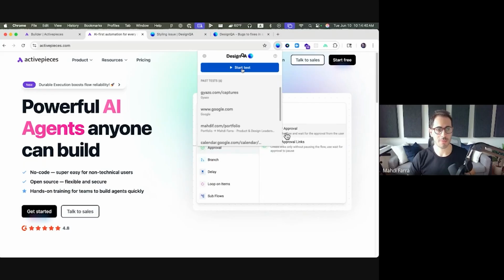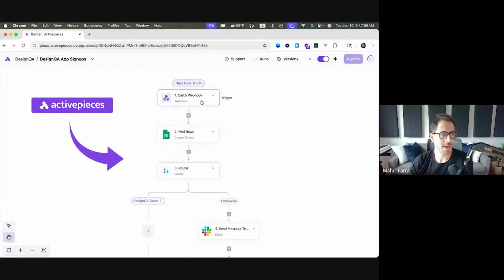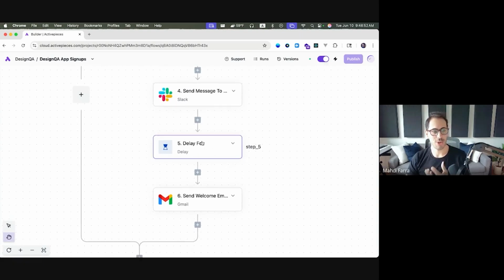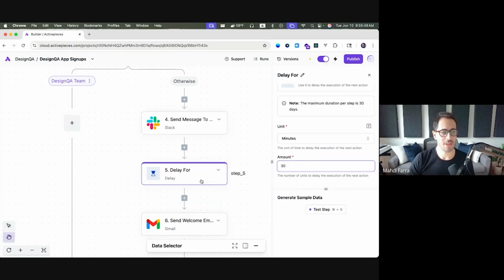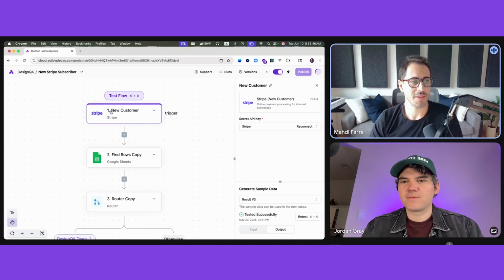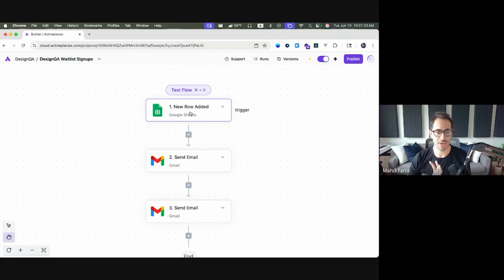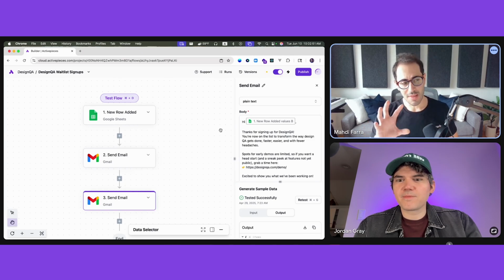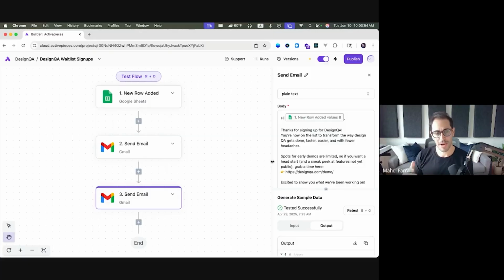How DesignQA’s Founder Automates with Stripe, Supabase, Slack, and Webhooks in Activepieces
Mahdi Farra, Founder of DesignQA, sits down with Jordan Thomas Gray from Activepieces to discuss saving time and money with simple no-code automations in Activepieces. Come for the automations, stay for the party parrots.

Mahdi breaks down the following Activepieces automations:
New User Sign-ups (Supabase webhook → Google Sheets → Slack → Gmail)
Stripe New Customer Notifications (Stripe → Google Sheets → Slack)
Product Waitlist Management (Google Sheets → Gmail)

TIMESTAMPS:
00:00 Intro
00:34 Meet Mahdi Farra
00:43 DesignQA Demo
01:37 How DesignQA Uses Activepieces
01:57 Automation 1: New User Sign-ups (Webhook, Google Sheets, Router, Slack, Gmail)
02:46 Automation 2: New Stripe Subscriptions (Stripe, Google Sheets, Router, Slack)
05:55 Slack Notifications with Party Parrot!
06:45 Deep Dive: New User Sign-up Flow
10:08 Deep Dive: New Stripe Subscriber Flow
12:23 Automation 3: Waitlist Sign-ups (Google Sheets, Gmail)
15:40 Saving Time with Automations
17:03 The Power of Webhooks
18:36 Final Thoughts